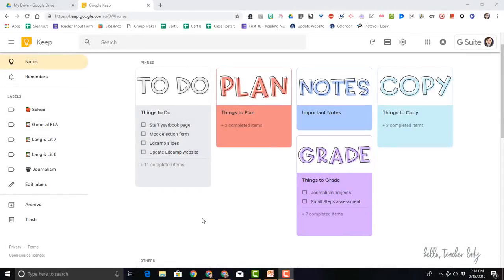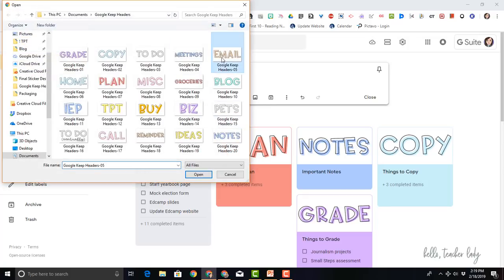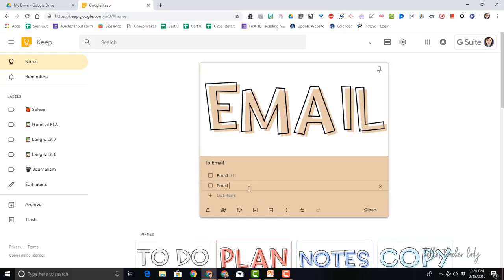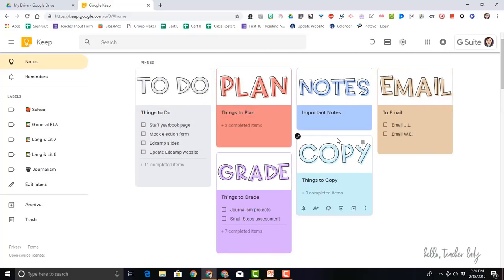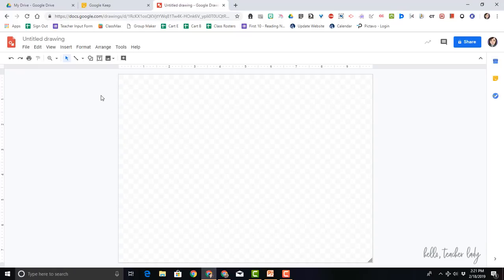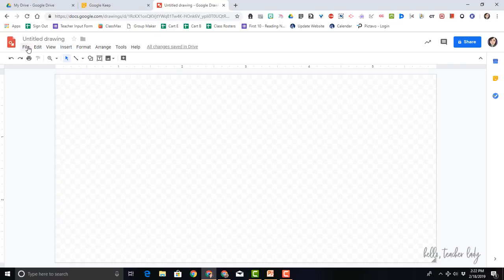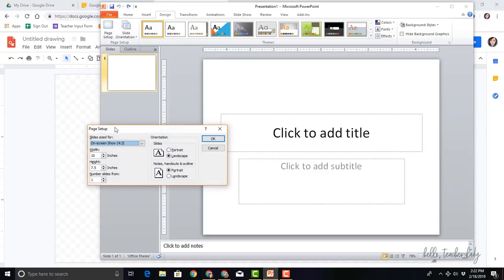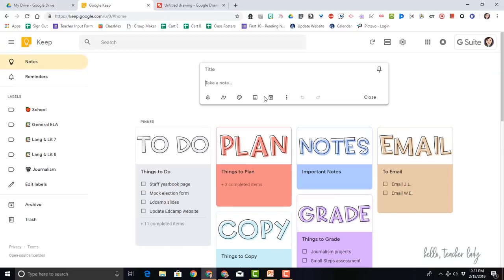How to Create Pinned Checklists & Custom Image Headers in Google Keep 🗒️ TUTORIAL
In this video, you'll learn how to:
▪ Create pinned notes and checklists
▪ Add image headers
▪ Create your own custom image headers

⬇ TABLE OF CONTENTS ⬇
▪ 00:24 — Add an image header to a Google Keep note
▪ 00:51 — Add checkboxes to notes
▪ 01:06 — Pin a note to the top
▪ 01:21 — Rearrange notes
▪ 01:45 — Make your own image headers in Google Drawings
▪ 02:23 — Make your own image headers in PowerPoint

▪ Font used in headers: AGSorryNotSorry